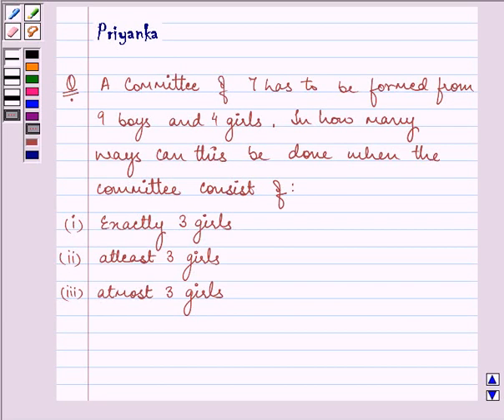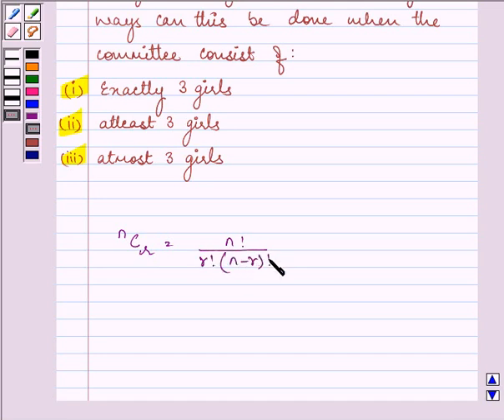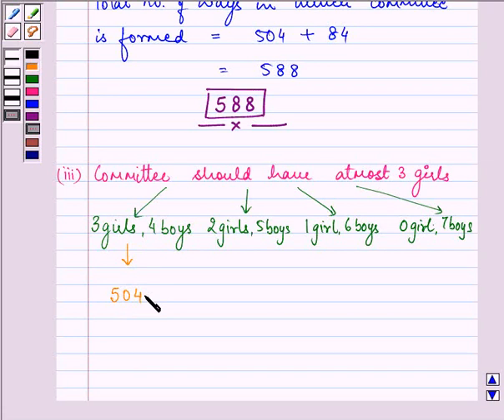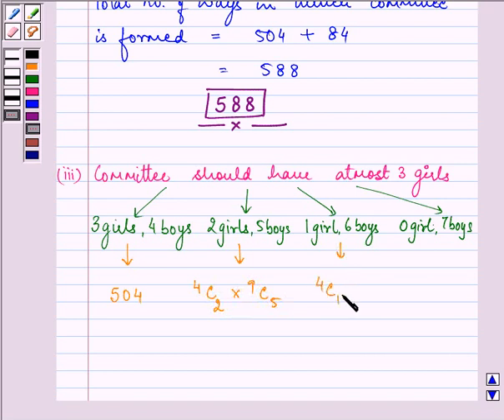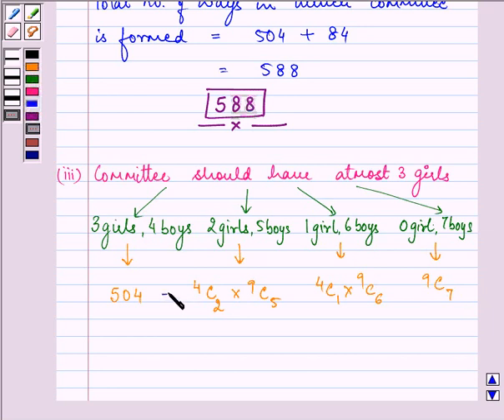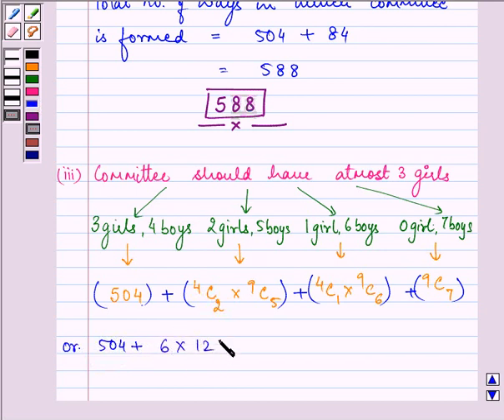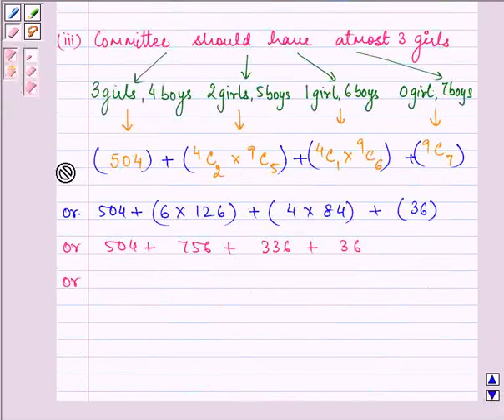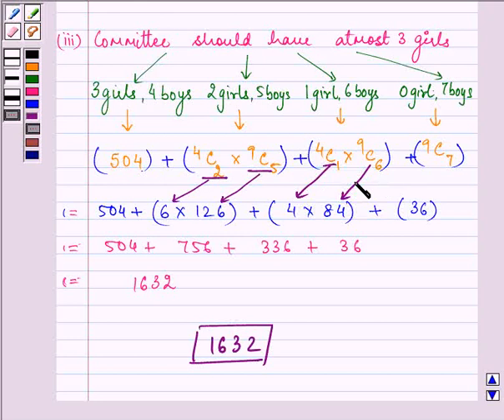Maths XI NCERT 7 Misc 3